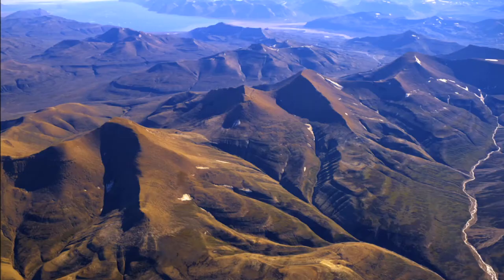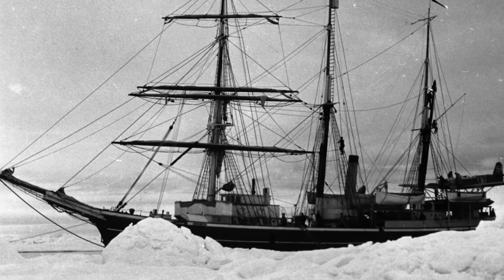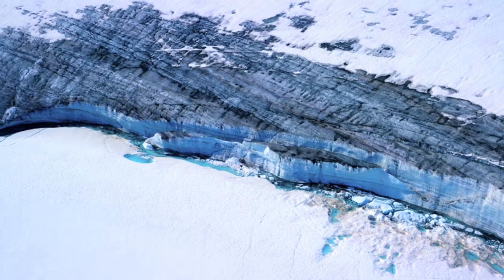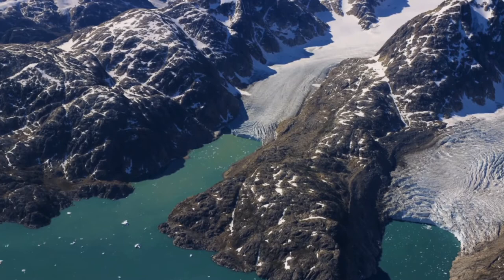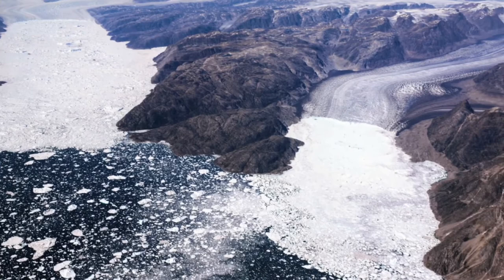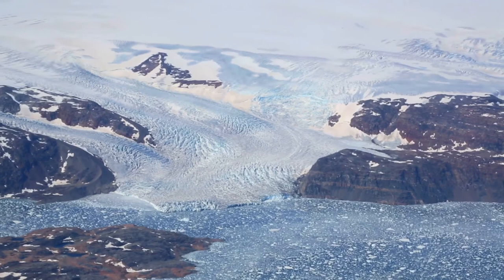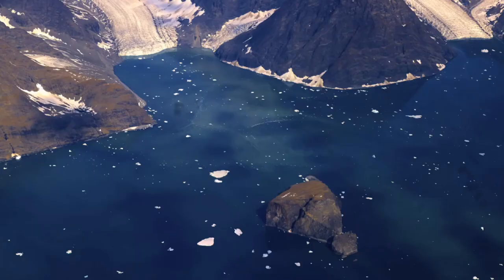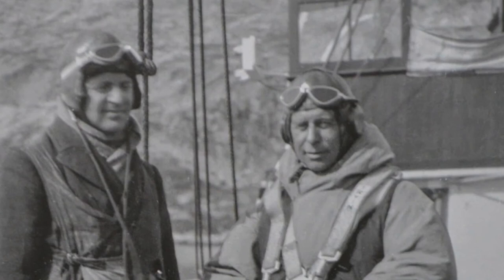80 years of climate change Greenland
Aerial photographs of Greenland Glaciers 2013 and 80 years earlier.